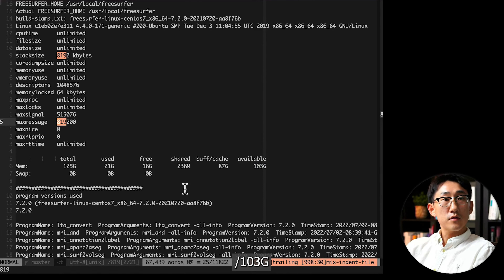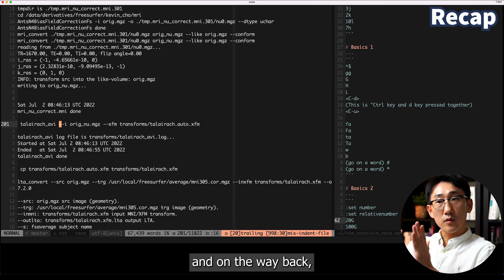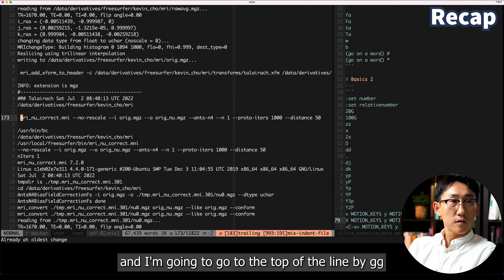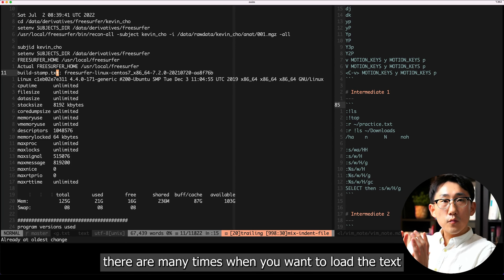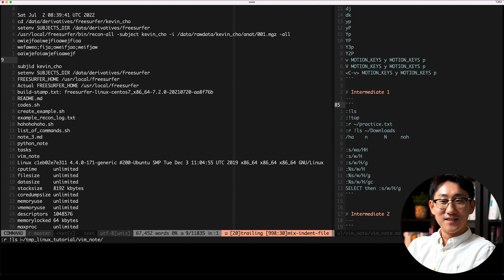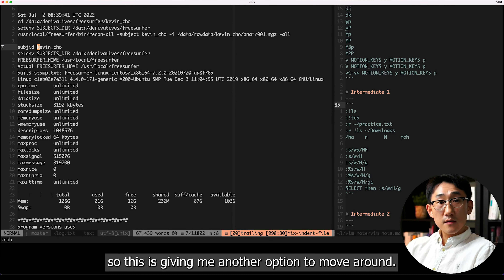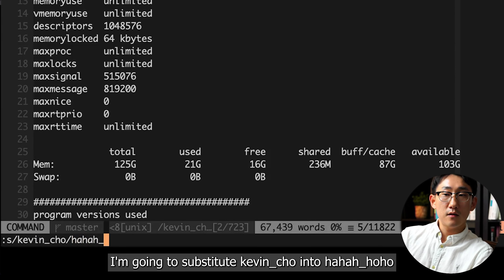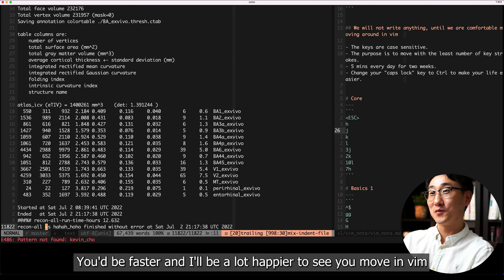Search and Replace Faster | VIM tutorial for Neuroimaging & Bioinformatics | part 3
This is the third session of a new series on VIM. In this video, we go through the search and replace functions in VIM, which will make you edit a code lot faster!

This is the link to the text file that I'm using in the video.

for why we need VIM in neuroimaging and bioinformatics.